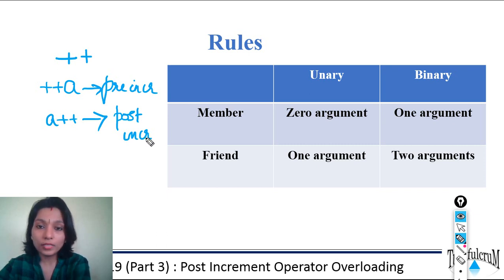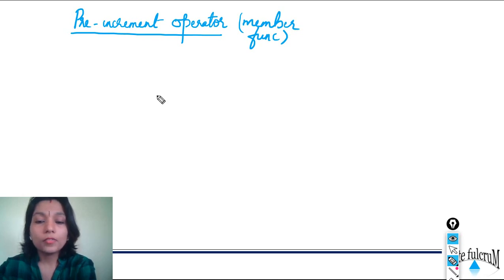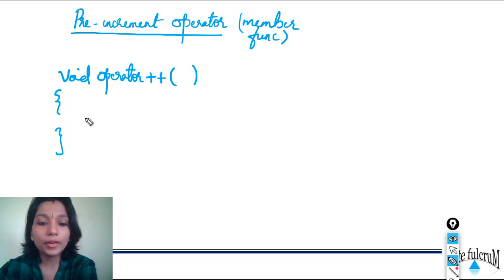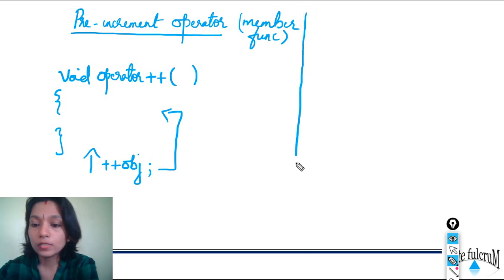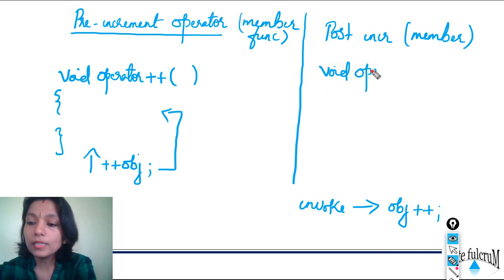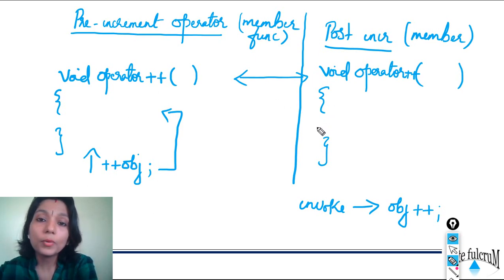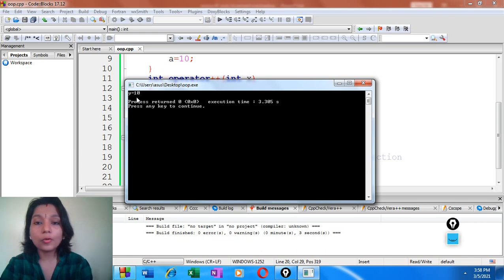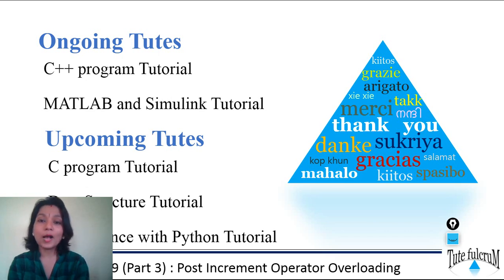Topic 19 (Part 4) : Post increment operator overloading|cpp operator overloading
This cpp programming video explains pre and post increment operator overloading as member function of a clas.